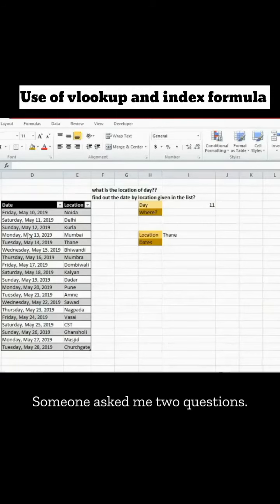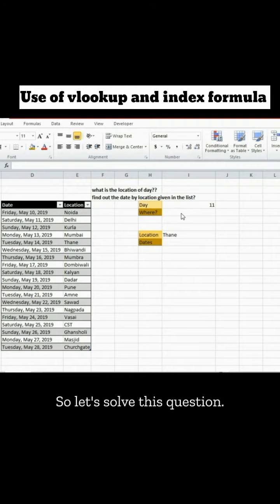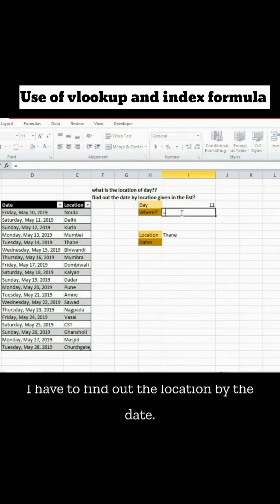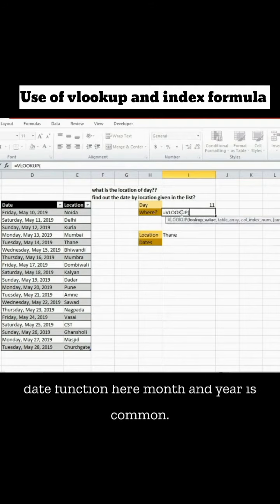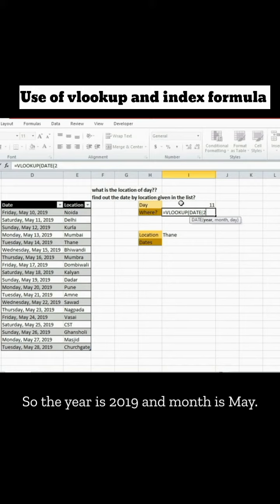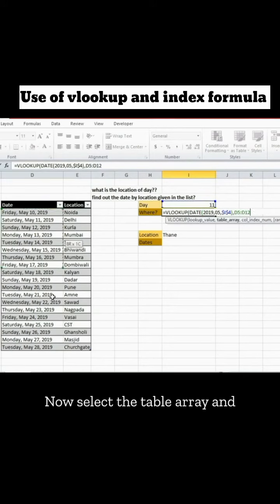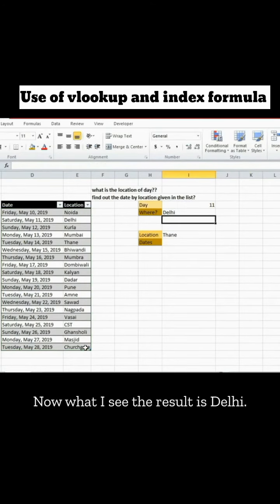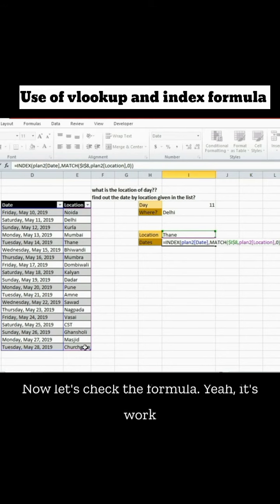use of vlookup and index formula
Welcome to our tutorial on the practical application of two fundamental Excel functions: VLOOKUP and INDEX. 📊 Whether you're a beginner or seeking to expand your Excel skills, this video is designed to equip you with essential knowledge.

In this video, we'll explore:

🔎 VLOOKUP in Action: Learn how to use VLOOKUP to quickly search and retrieve data from a table. We'll demonstrate how this formula can be a game-changer for data lookup tasks.

🔍 INDEX Unleashed: Dive into the versatile INDEX function and understand how it can be employed to extract specific data points from large datasets. You'll discover its flexibility and usefulness.

📈 Real-World Scenarios: See these formulas in action with practical examples. We'll apply VLOOKUP and INDEX to scenarios you encounter in your daily work or projects.

💡 Pro Tips: Enhance your proficiency with expert tips and tricks that will save you time and boost your efficiency when working with Excel.

Whether you're managing business data, working on academic projects, or simply looking to enhance your spreadsheet skills, understanding VLOOKUP and INDEX is a must.

Ready to level up your Excel game? If you find this tutorial valuable, remember to hit the "Like" button, subscribe for more Excel insights, and don't forget to turn on notifications to stay updated with our latest content.

Have questions or want to suggest topics for future tutorials?

Thank you for choosing 'Excel Pros' as your Excel learning resource. Let's make your Excel journey a productive and efficient one! 💪📈🖥️